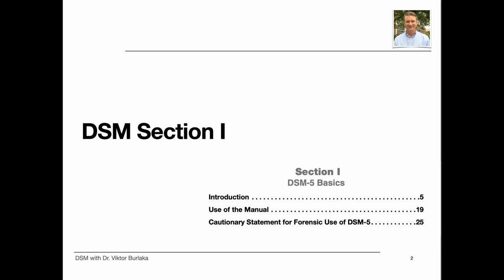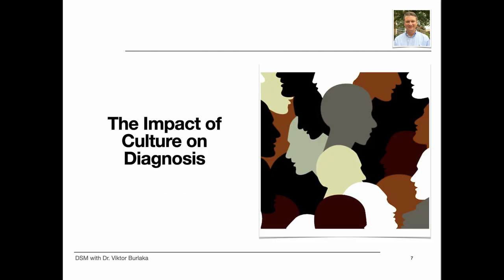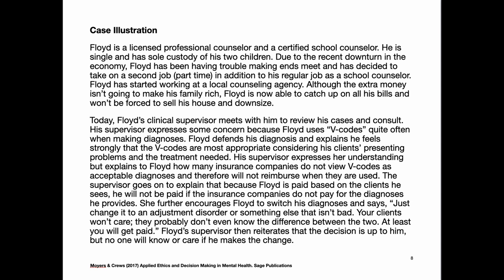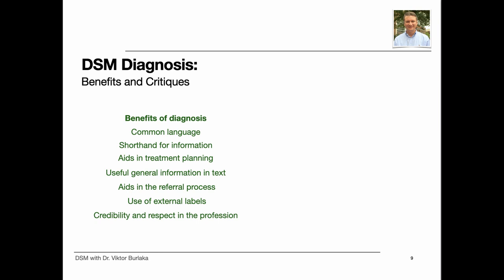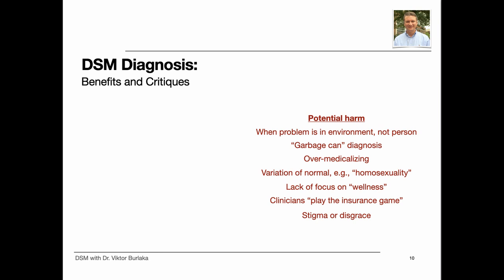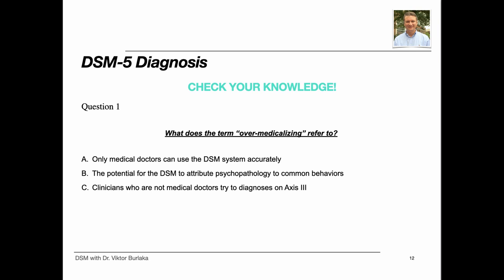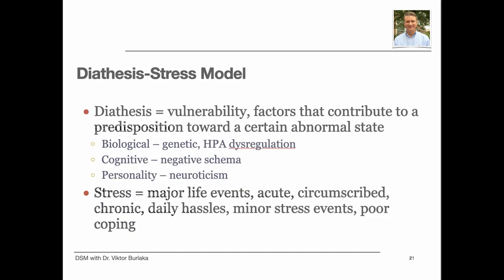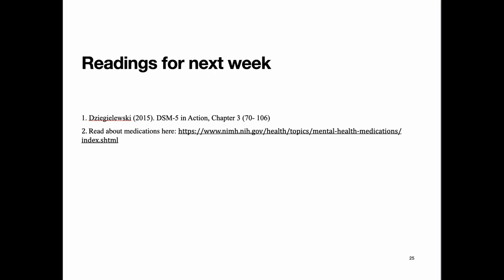DSM in Clinical Social Work 2